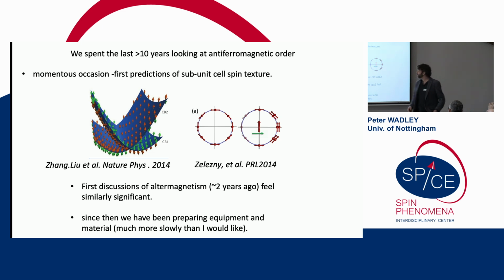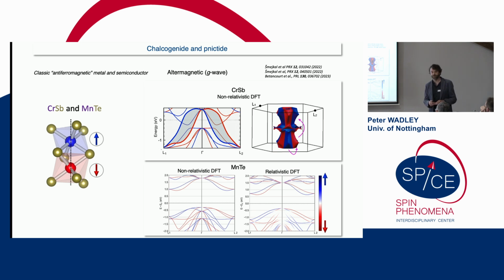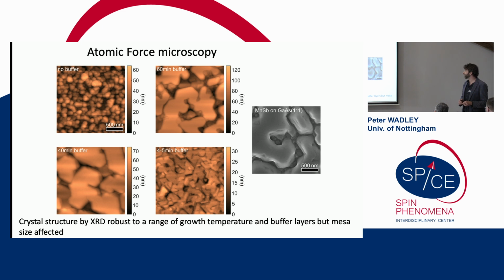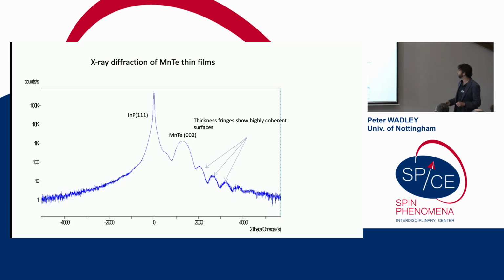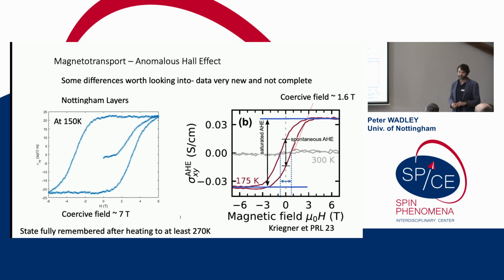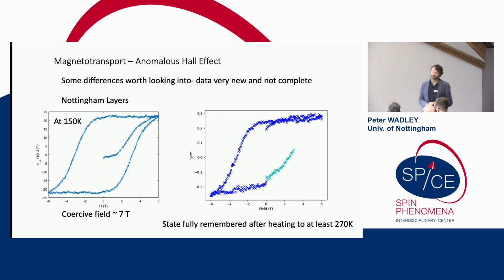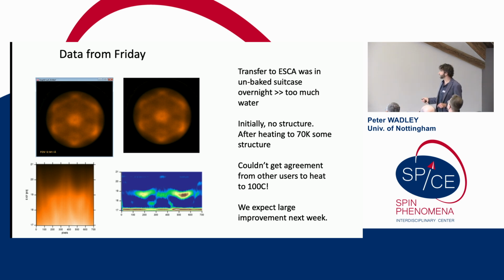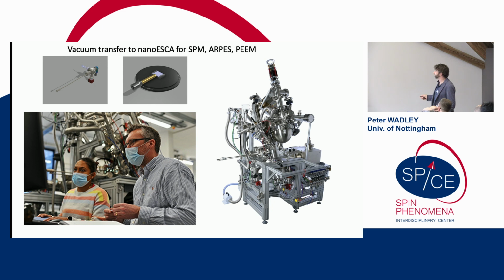Talks - Altermagnetism 2023 -Peter WADLEY, Univ. of Nottingham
Growth and characterisation of the altermagnetic candidate CrSb